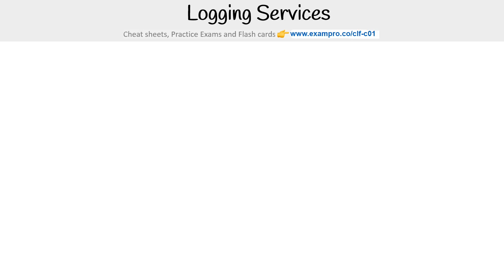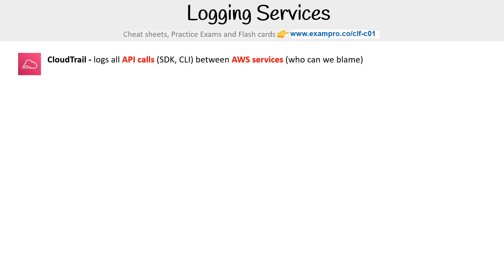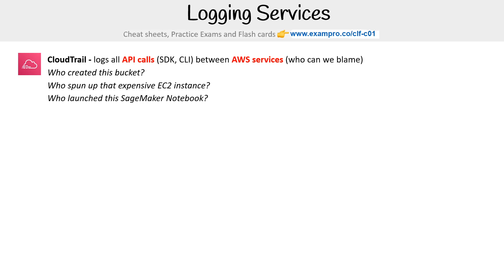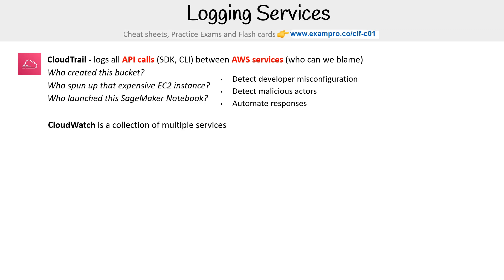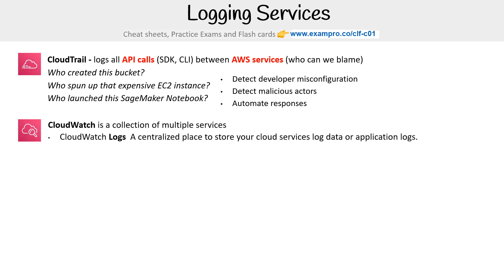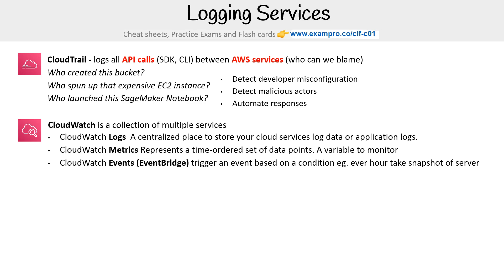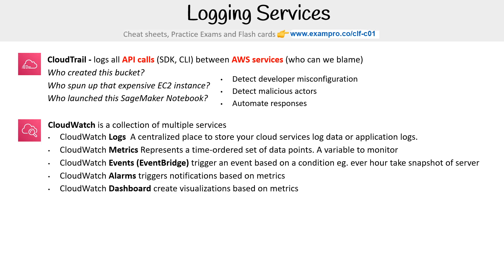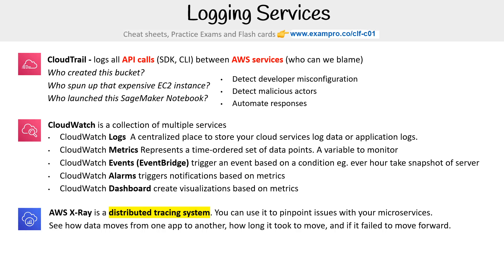CLF-C01 — Logging Services